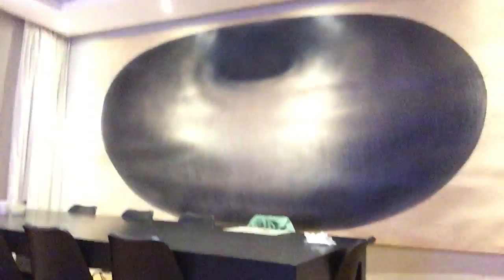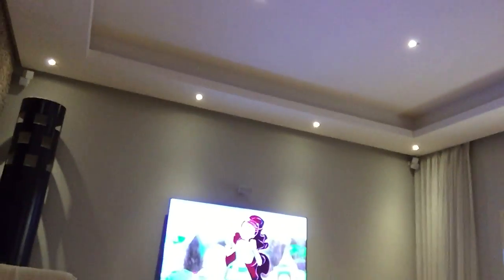Viewing my home part 1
By ali